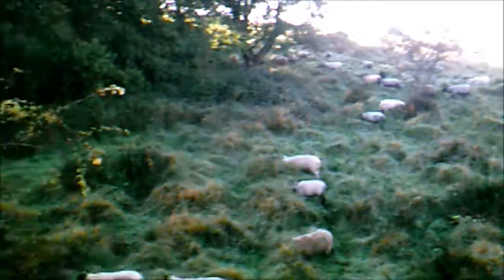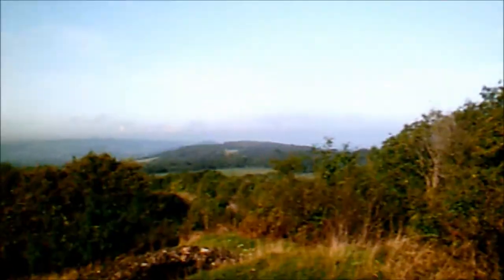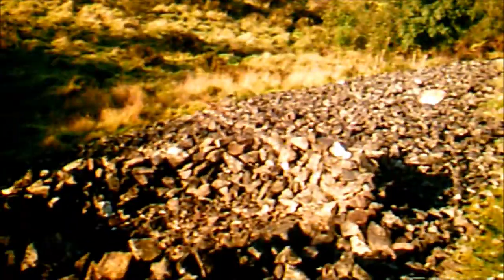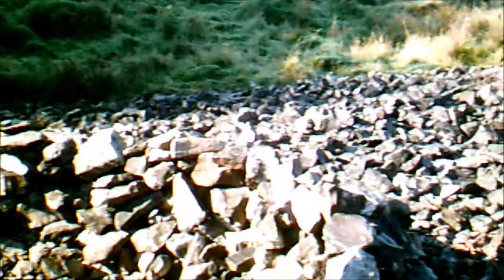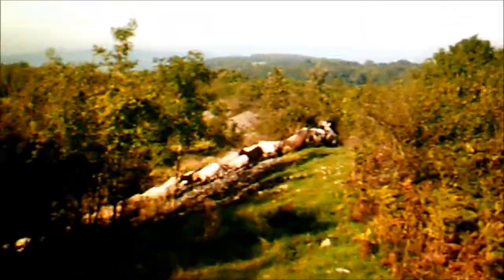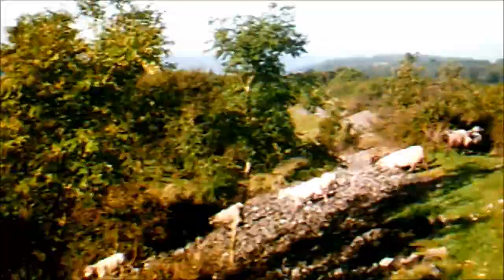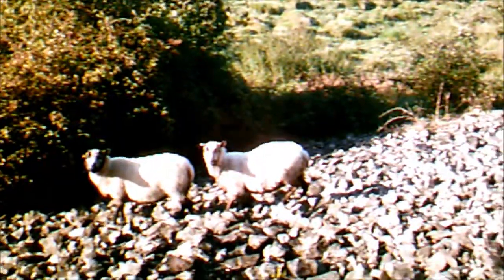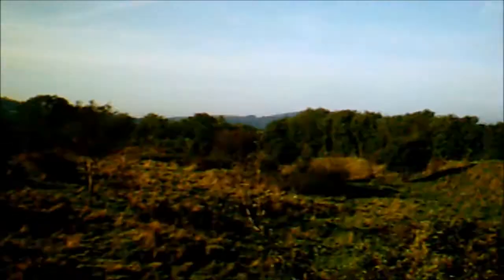Rowberrow Hillfort & Burrington Combe Walk, PART IV, Sept 22nd 2012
A Tour around the periphery of the Hill Fort--a magnificent structure with such a commanding position.